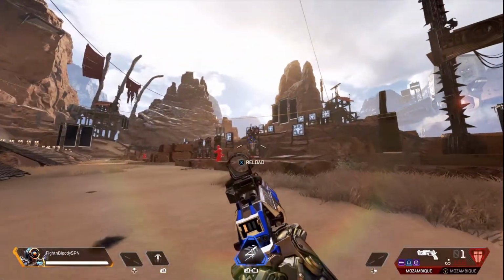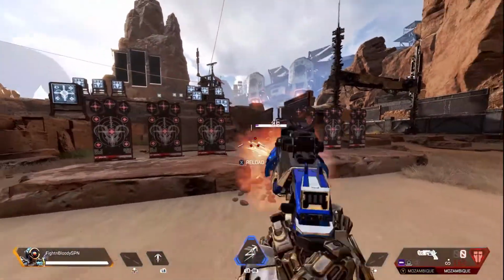Get Gud Episode2 : MozambiqueHere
In this episode of Get Gud I see what hell awaits me with the (got a Mozambique here) and find out I've been sleeping on this weapon. Come along with me as we continue our journey to Get Gud at Apex Legends.